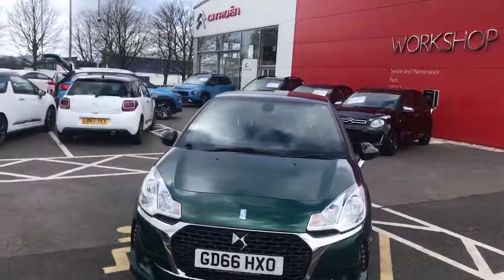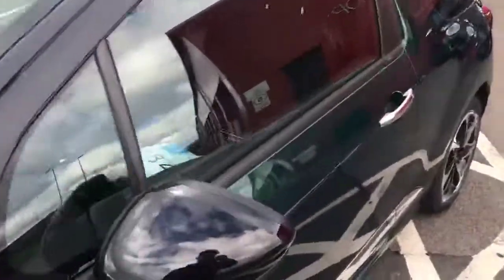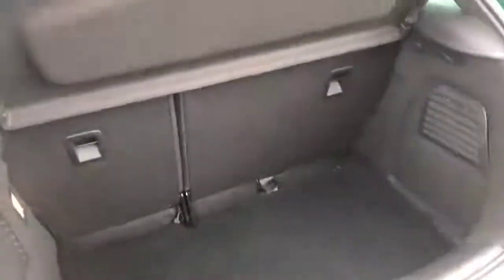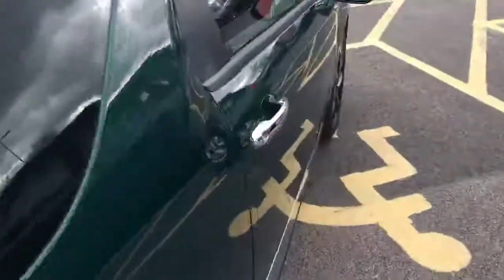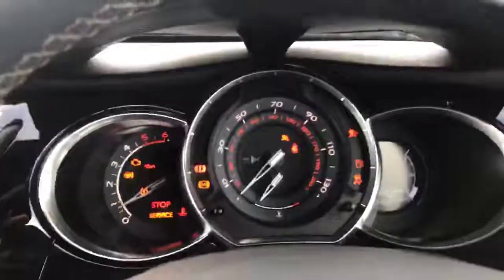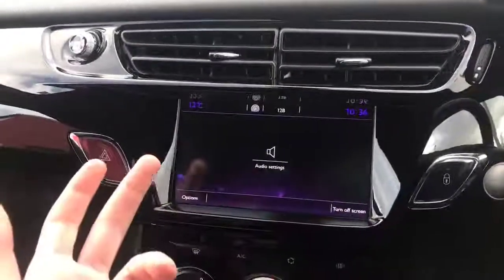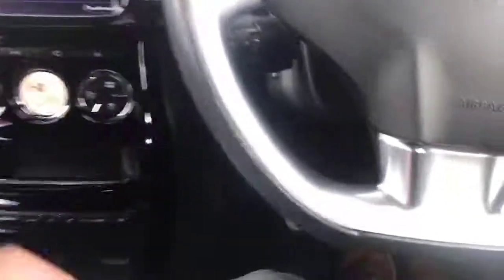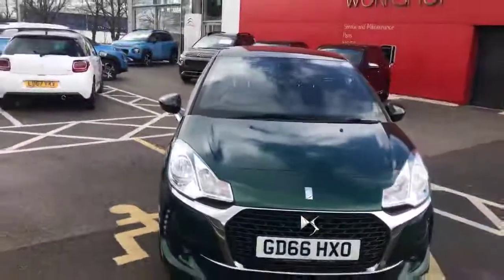USED 2017 DS 3 1.6 BlueHDi Elegance (s/s) 3dr | Chester Citroën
The used and approved 2017 DS 3 1.6 BlueHDi Elegance (s/s) 3dr is available here at Chester Citroën | Bumpers Lane, Sealand Industrial Estate, Chester CH1 4LT

Diesel
Manual
24,625 miles

7in Touchscreen
Rear Parking Sensors
RDS Radio with 6 Speakers and AUX Socket
Sports Seats
Sport Suspension
& more!